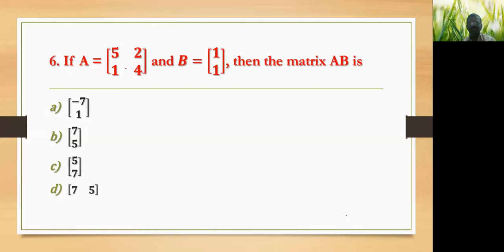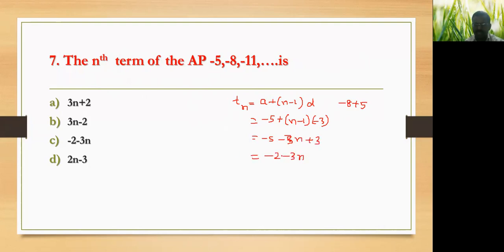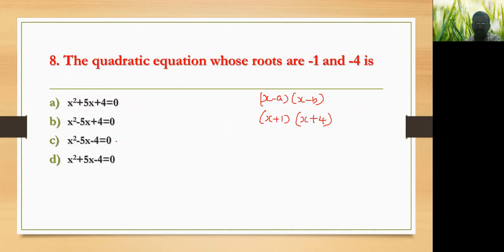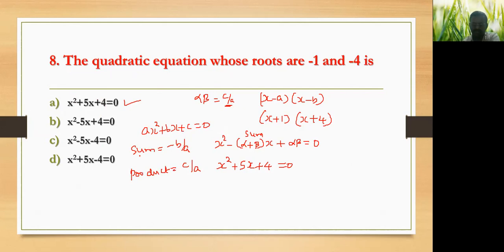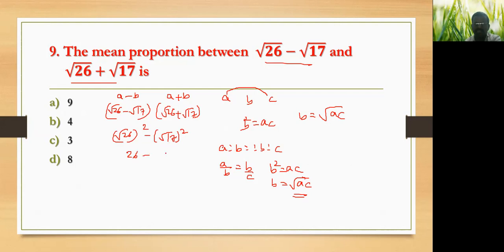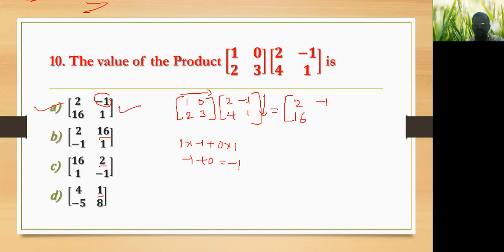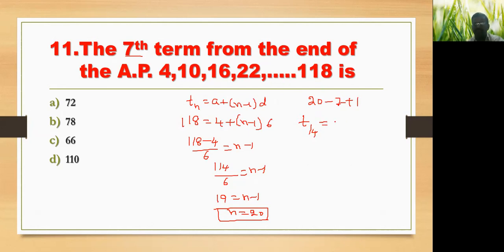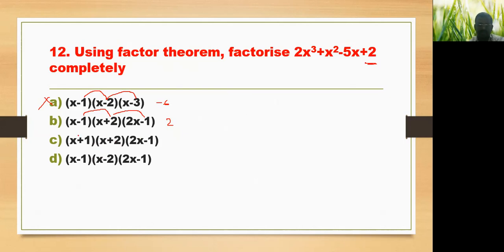X ICSE MATHEMATICS SHORT CUTS VIDEO 2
In This video, I discuss some more shortcut on ICSE Mathematics MCQ's.
 In my next video, I will take full paper discussion ( 3 videos)